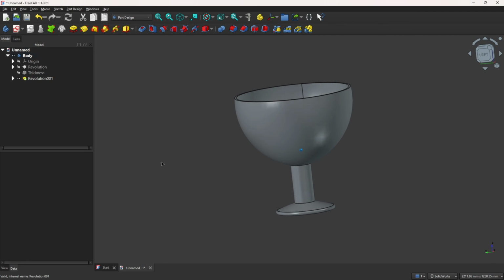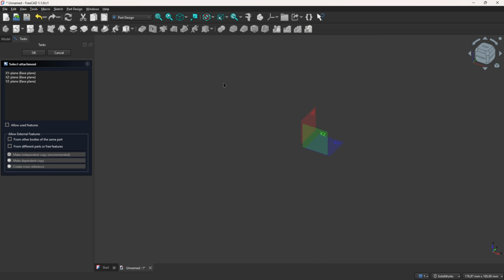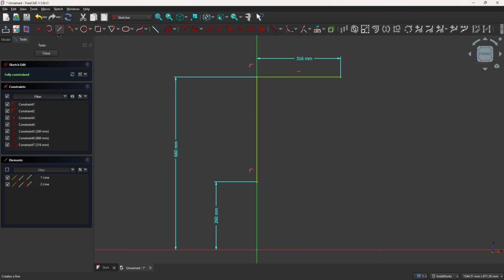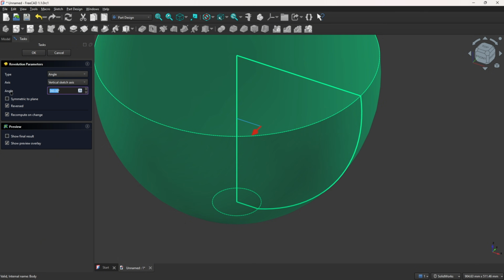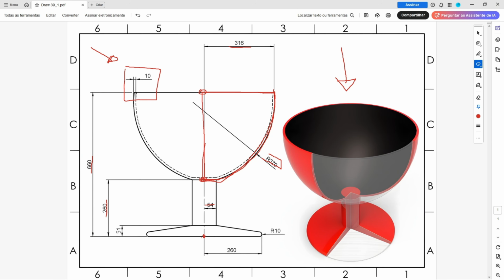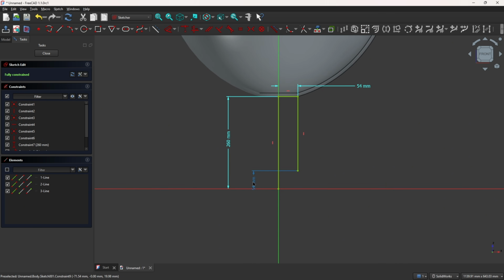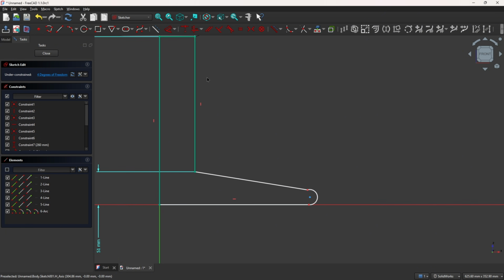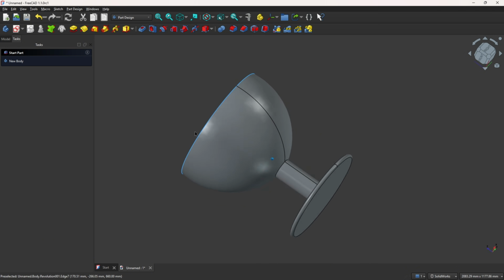FreeCAD - Complete Beginner Tutorial Step by Step Exercise 39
1. Revolve (Revolution)
The Revolve command is used to create cylindrical or spherical solids.
Action: It spins a 2D sketch (profile) around a selected axis (like a lathe).
Requirement: A closed sketch and an axis (X, Y, Z, or a construction line).
Typical Use: Creating shafts, pulleys, spheres, bowls, or bottle shapes.

2. Thickness
The Thickness command turns a solid object into a hollow shell.
Action: You select one or more faces to "remove" (the opening), and the tool hollows out the rest of the solid, giving the remaining walls a uniform thickness.
Typical Use: Turning a solid cylinder into a pipe, or a solid block into a box.